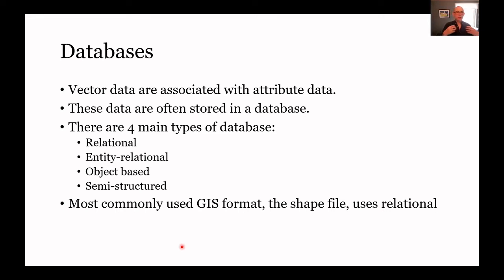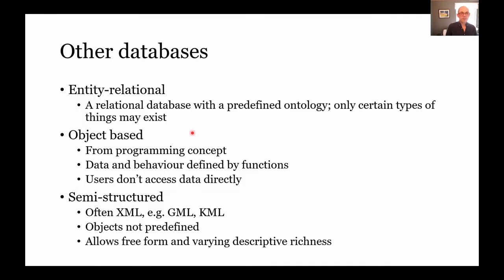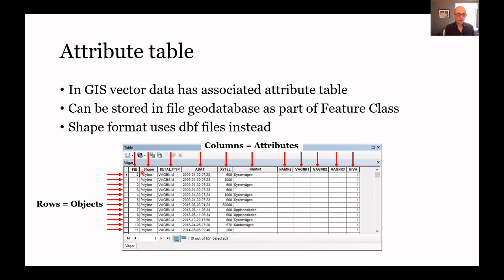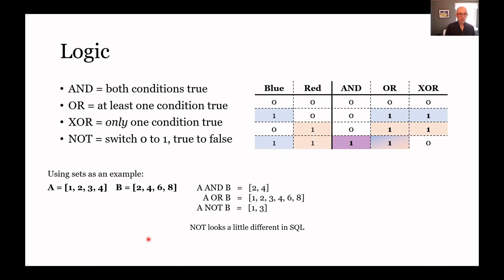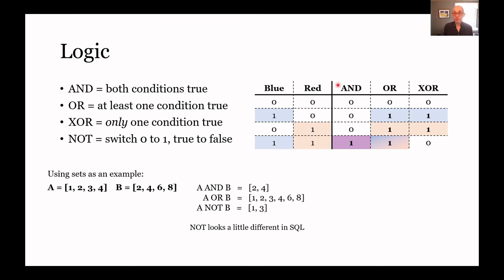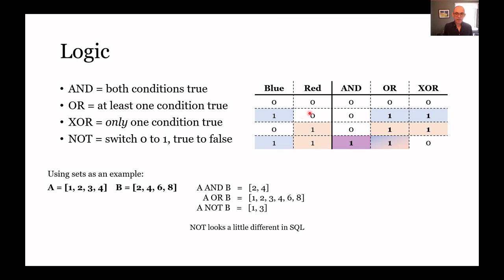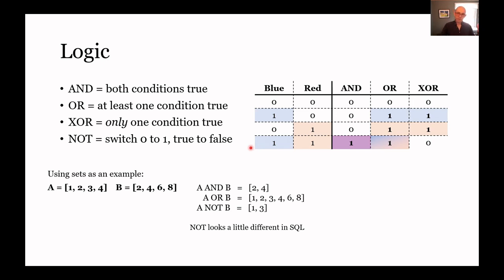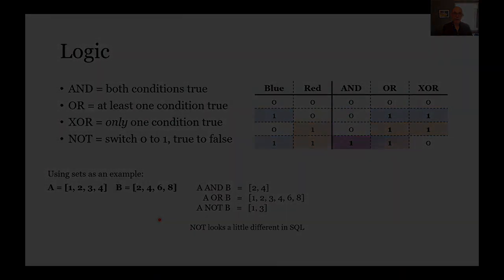SBG051 Lecture: Vectors p2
Databases, SQL and logical queries